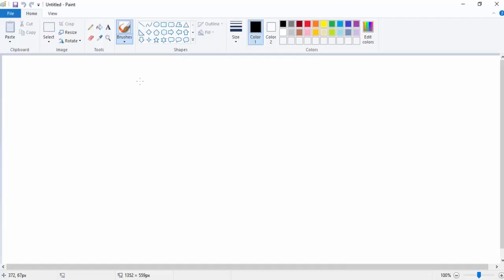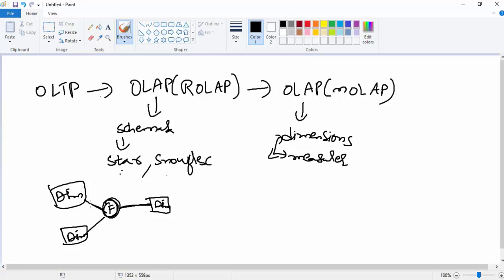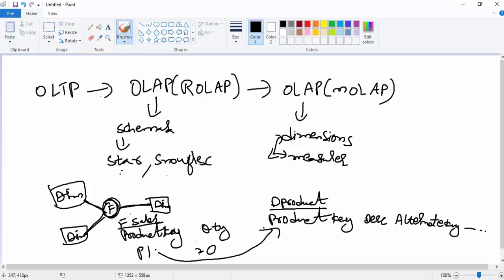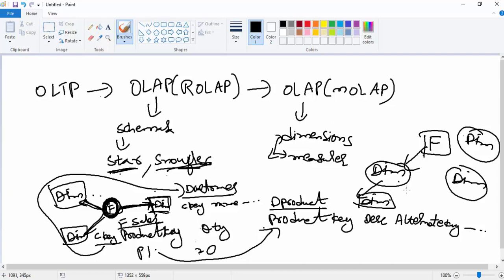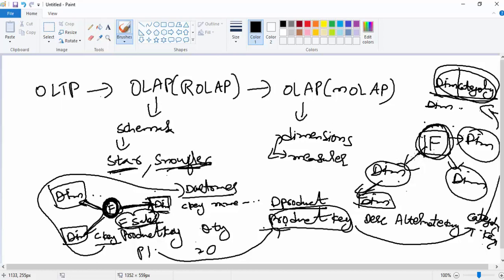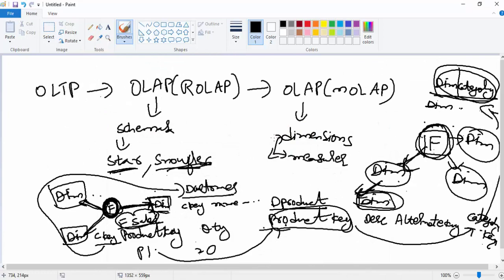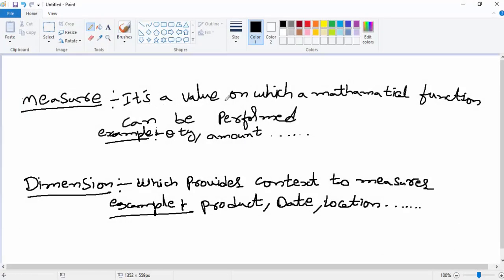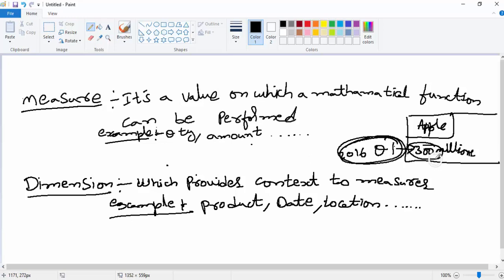4 SSAS Introduction 4Schemas,Measures,Dimensions Bhaskar Reddy Baddam